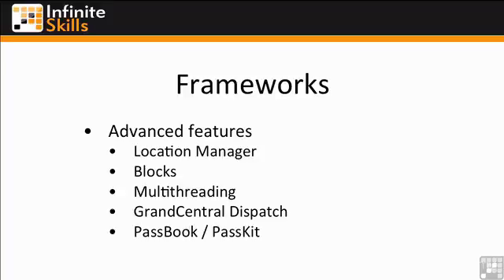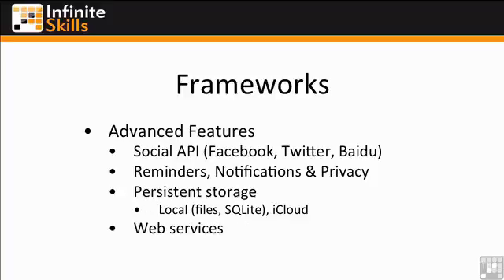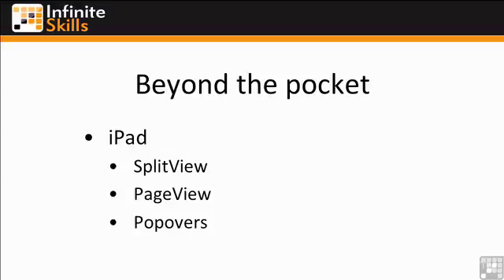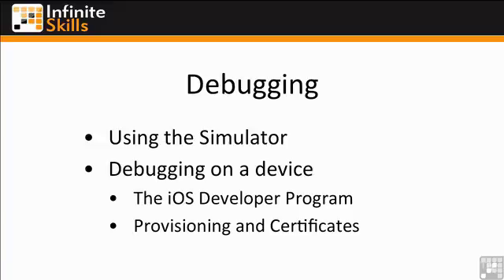0102 What You Should Expect From This Course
Beginners - How To Create iPhone And iPad Apps - Zero Coding
Learn How To Create IOS Apps And Never Do A Hard Days Work Again - Zero Coding Needed